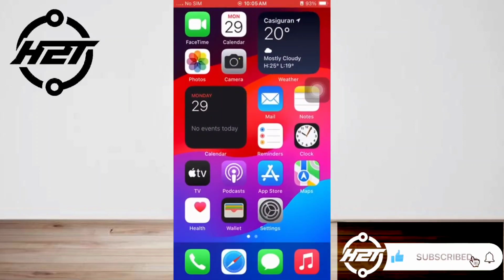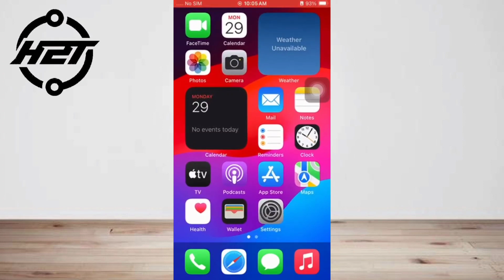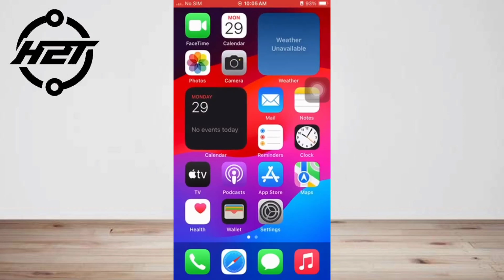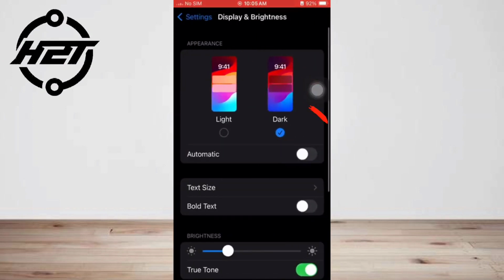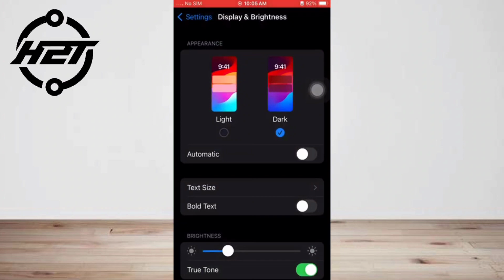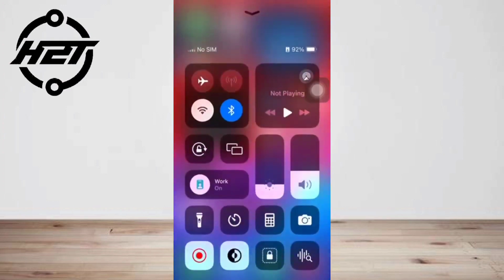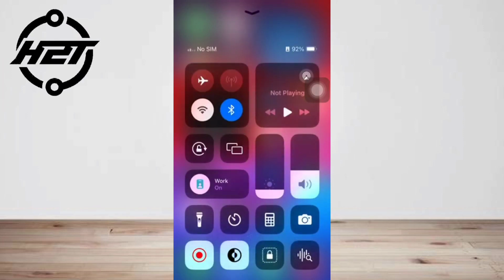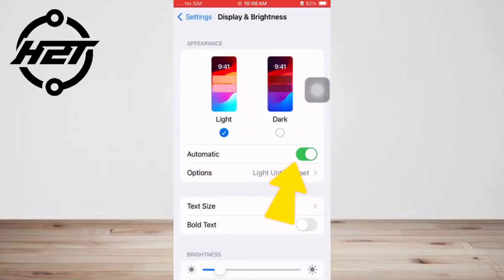How To Enable And Use Dark Mode On Iphone